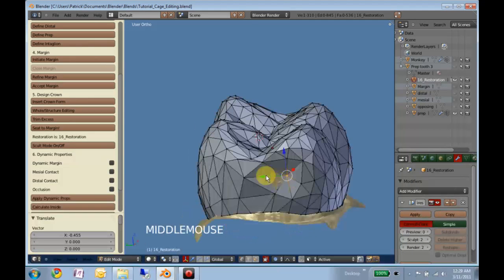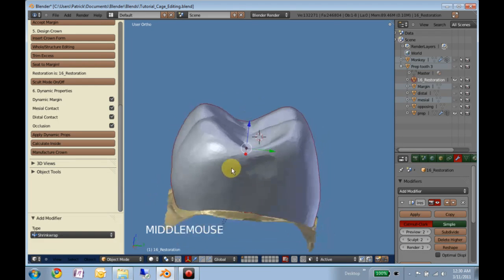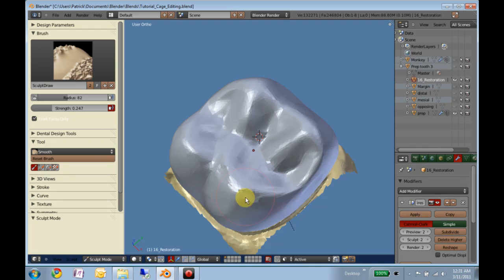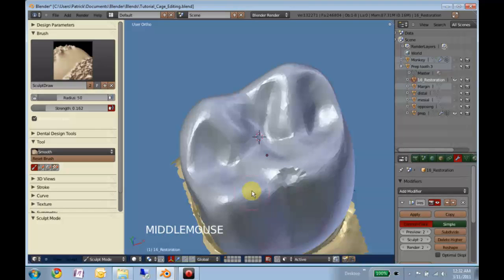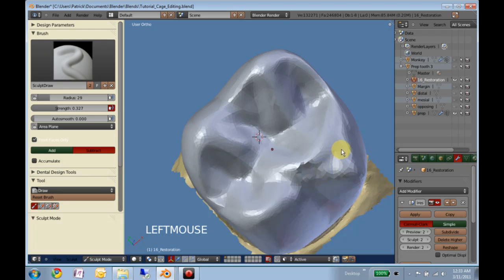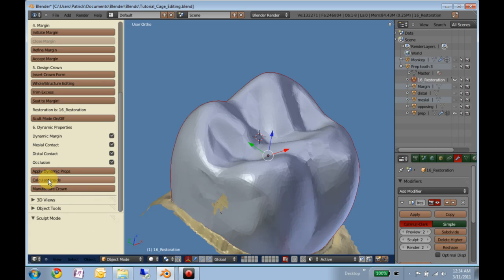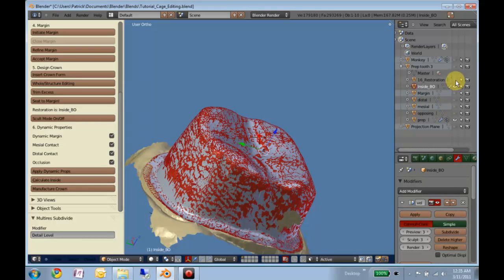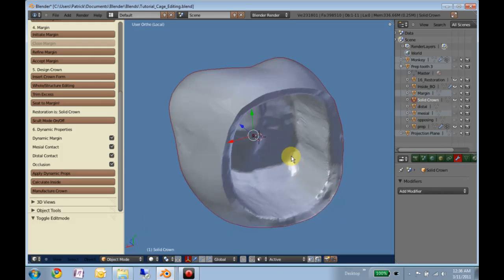Tutorial Part 4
I rerun through the crown making tutorial with all the new buttons.